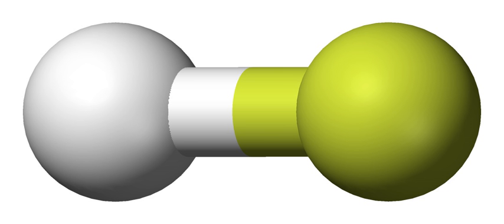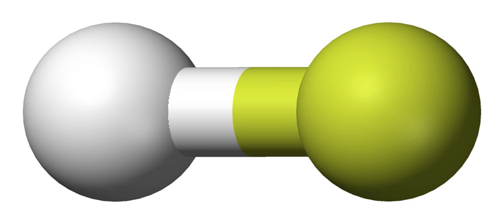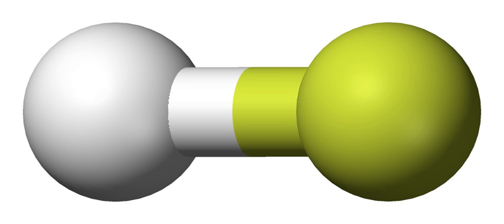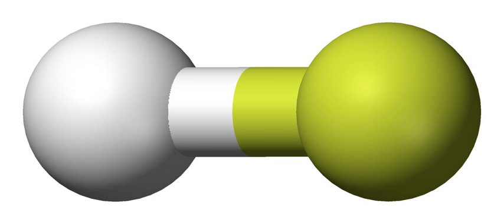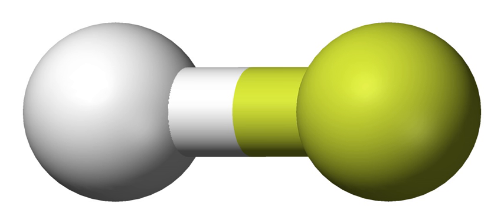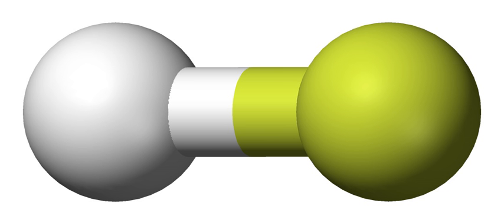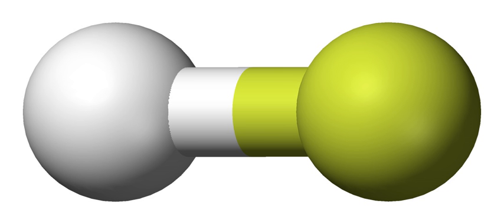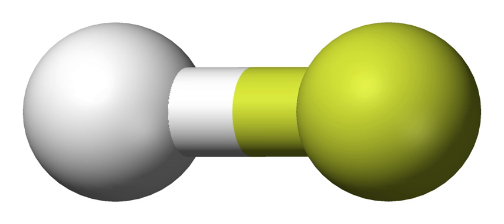Iron(II) hydride | Wikipedia audio article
This is an audio version of the Wikipedia Article:
Iron(II) hydride

SUMMARY
Iron(II) hydride, systematically named iron dihydride and poly(dihydridoiron) is solid inorganic compound with the chemical formula (FeH2)n (also written ([FeH2])n or FeH2). ). It is kinetically unstable at ambient temperature, and as such, little is known about its bulk properties. However, it known as a black, amorphous powder, which was synthesised for the first time in 2014.Iron(II) hydride is the second simplest polymeric iron hydride (after iron(I) hydride). Due to its instability, it has no practical industrial uses. However, in metallurgical chemistry, iron(II) hydride is fundamental to certain forms of iron-hydrogen alloys.